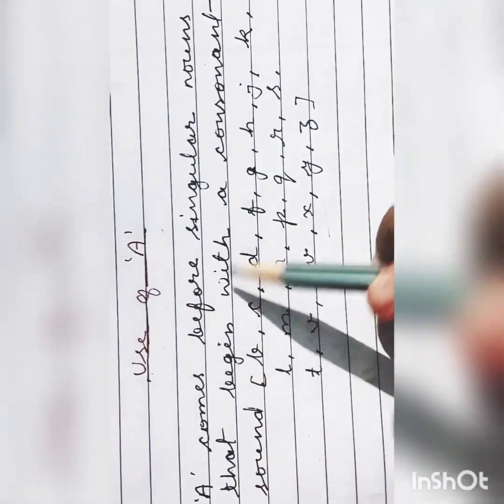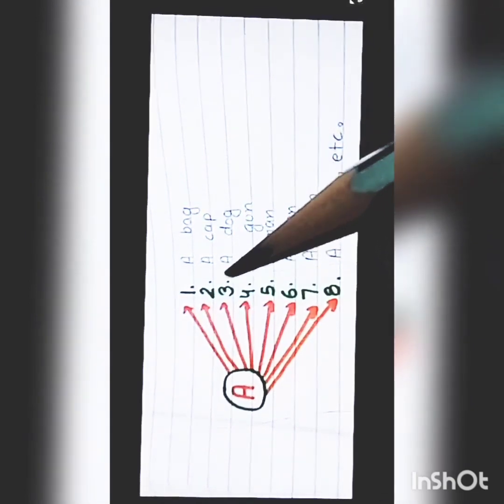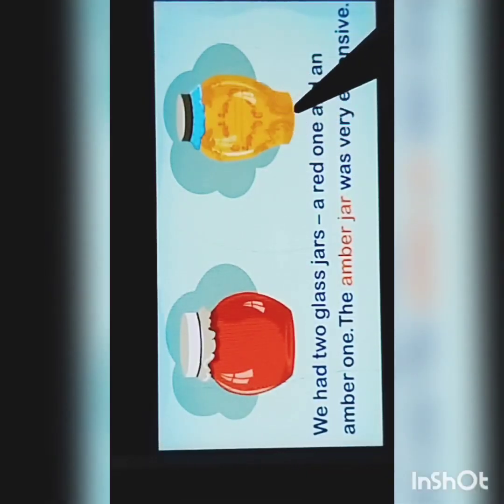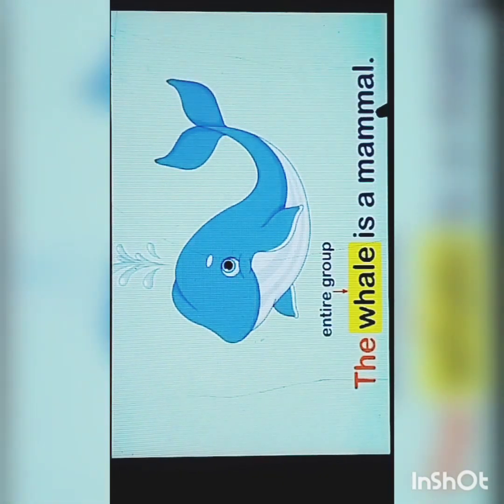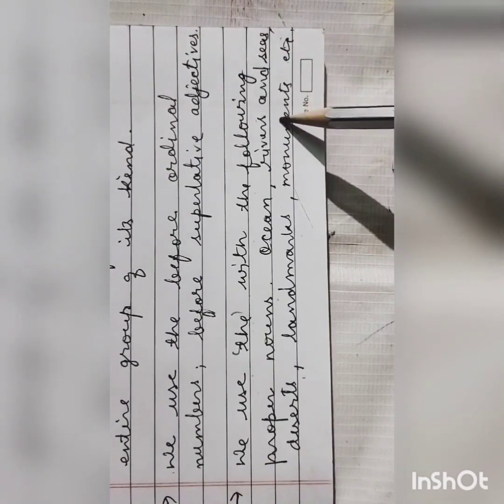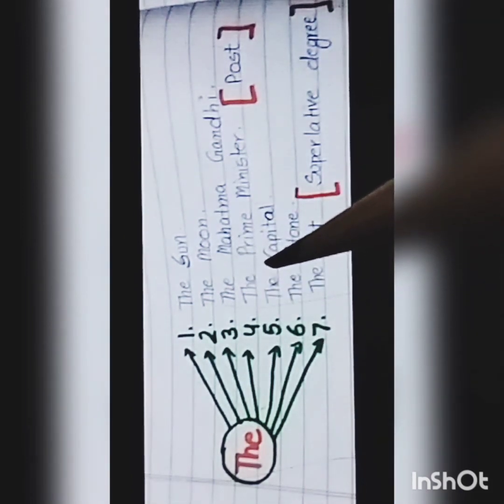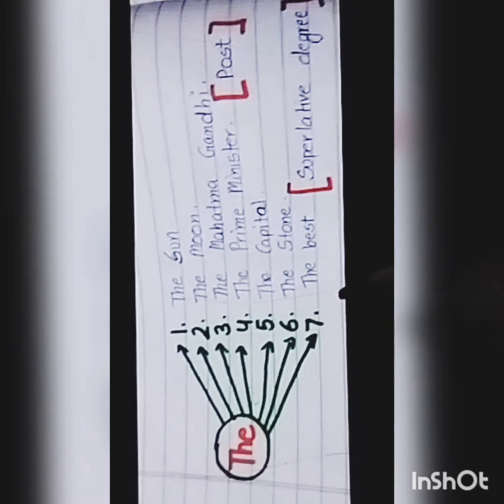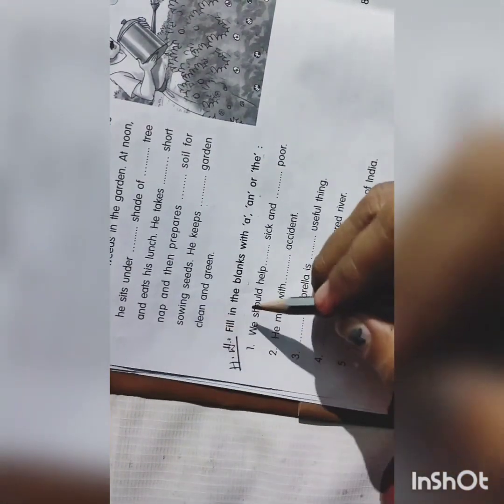Class 4 English Grammar Chapter 1 ARTICLES PART 1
y2mate.com - Class4 Sub  English Grammar Ch1 TopicArticles Partl  By Renu Kumari_1080p.mp4